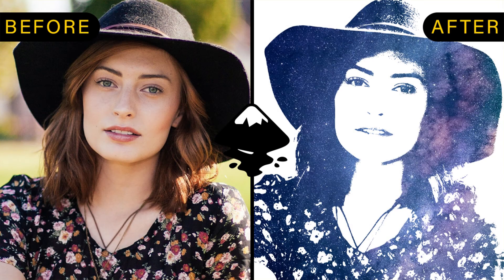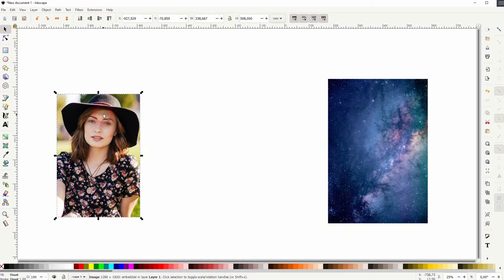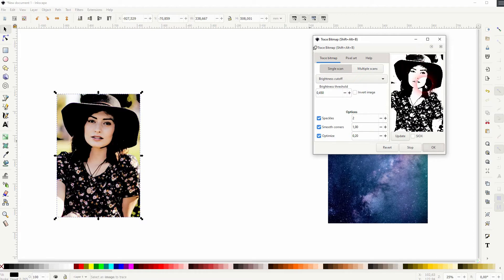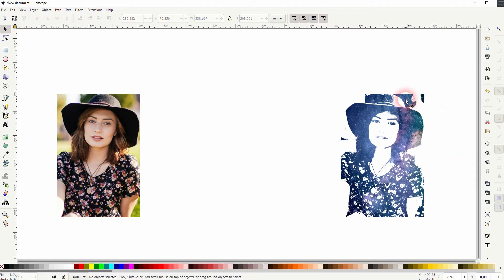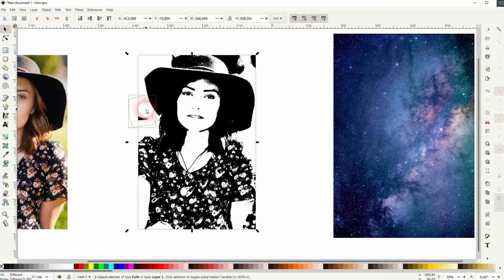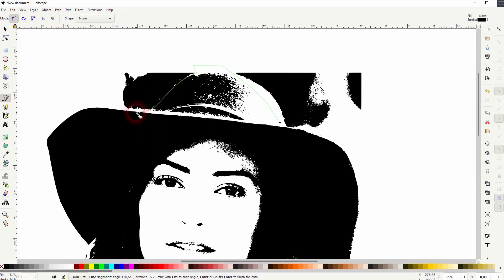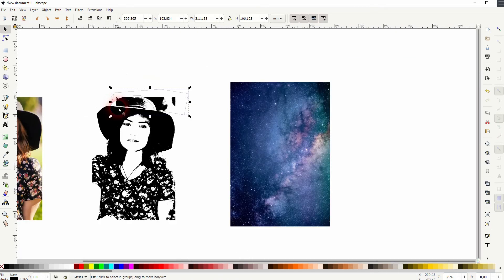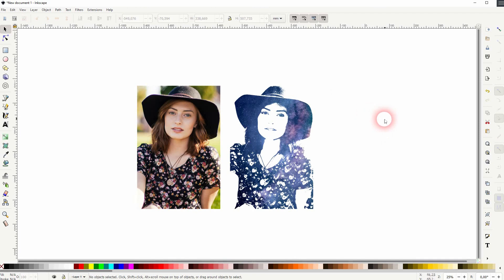Galaxy Blend Effect in Inkscape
In this tutorial I'll show you how to create the galaxy blend mode in Inkscape.